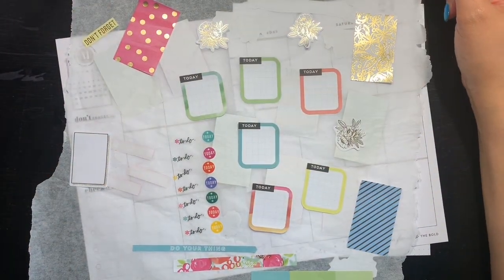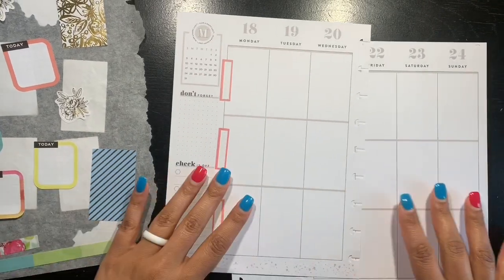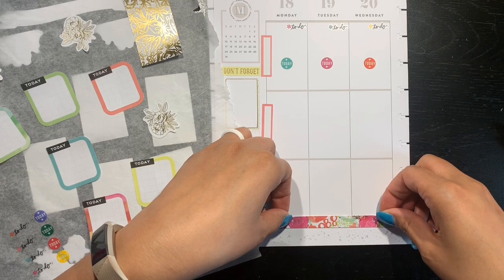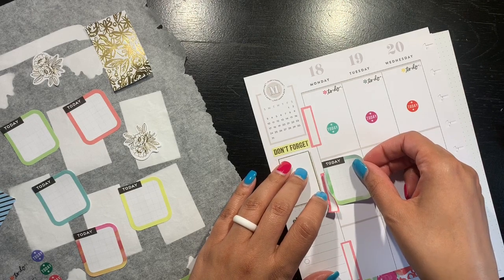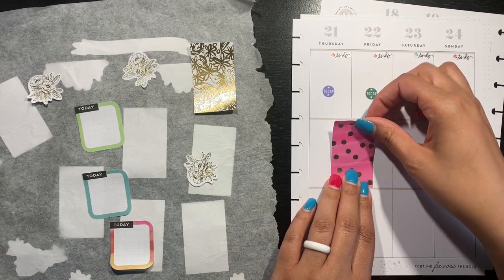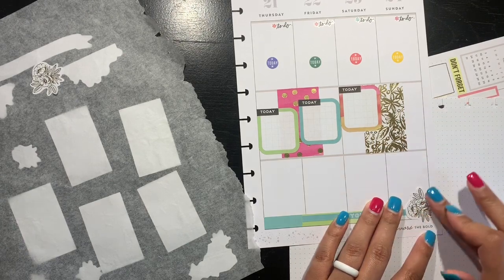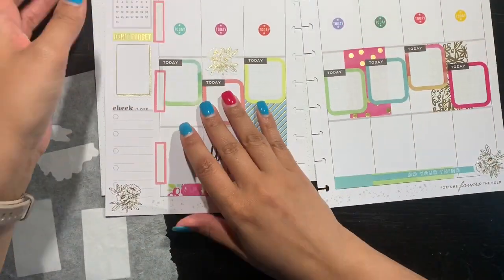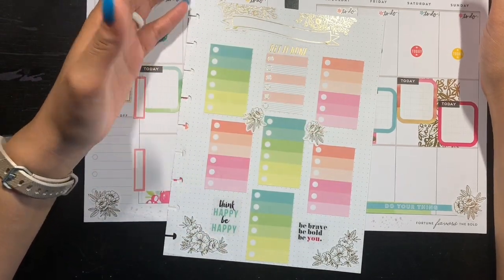CLASSIC HAPPY PLANNER | PLAN WITH ME | SOCIAL MEDIA PLANNING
This spread was truly a challenge for me. I am hoping that it works out.

If you like these types videos please let me know down in the comments and I will keep them in the line up.